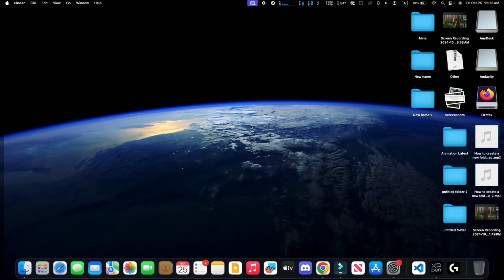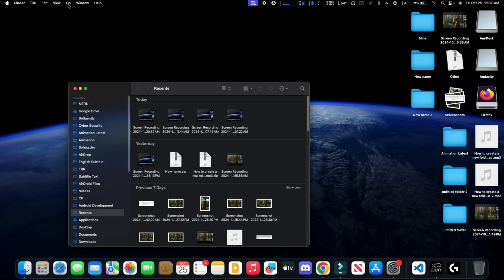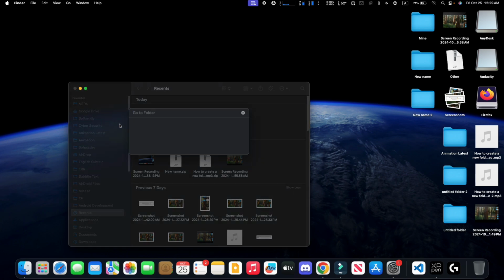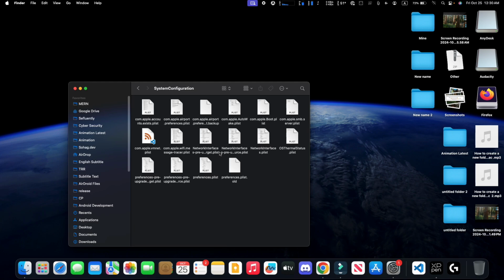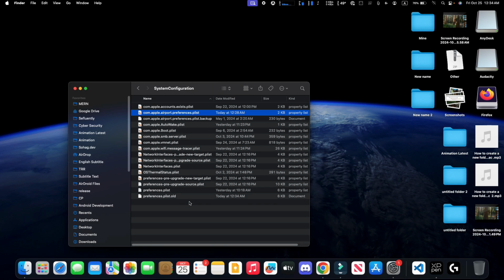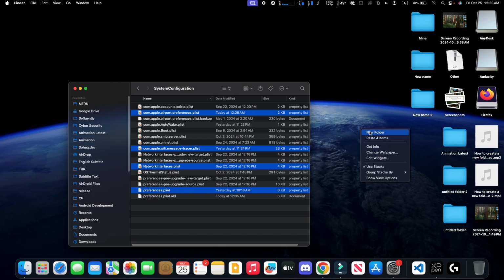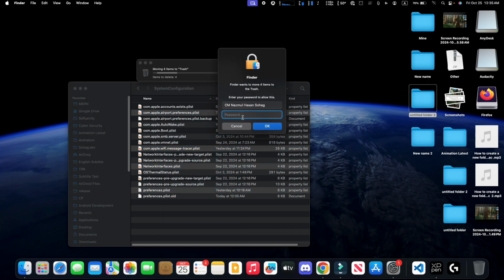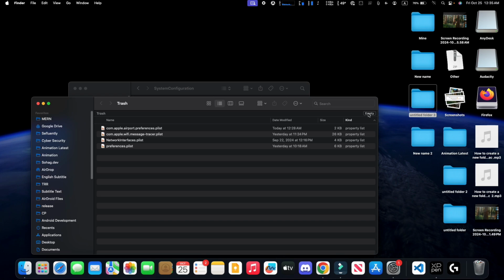How to Reset WiFi Settings on MacBook - Full Guide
Learn how to reset WiFi settings on your MacBook with this full guide. Whether you’re experiencing connectivity issues on a MacBook Air or MacBook Pro, resetting the WiFi settings can help resolve network problems. This tutorial will show you how to reset your network configuration on macOS, troubleshoot common WiFi issues, and get your internet connection back up and running.